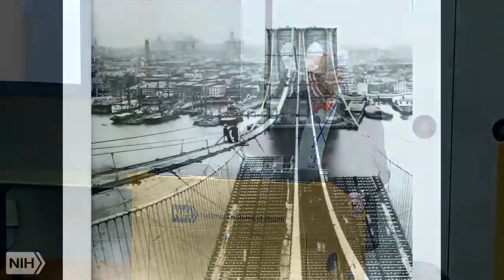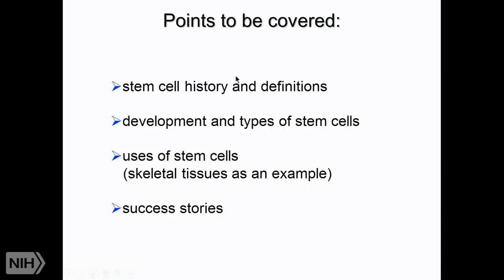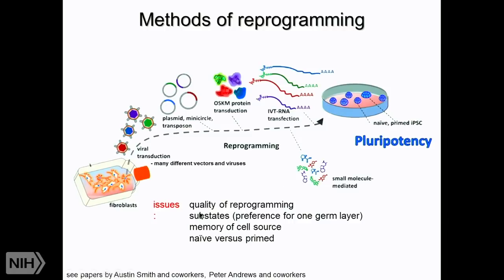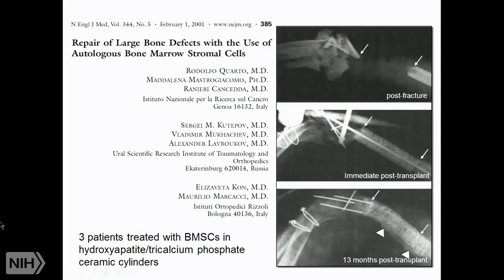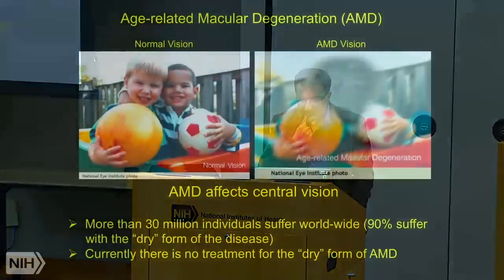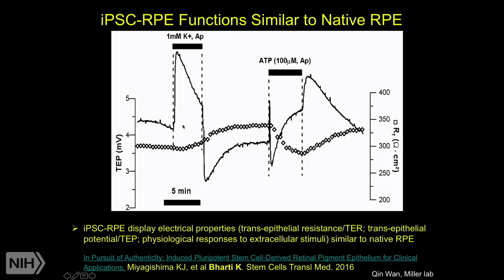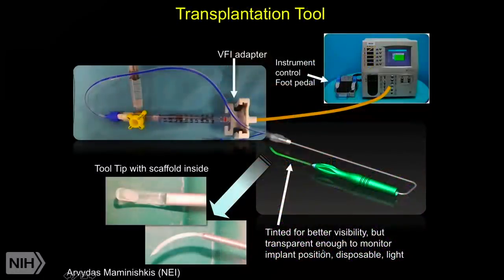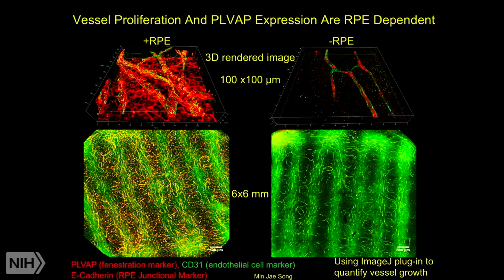2018 Demystifying Medicine: Use of induced pluripotent stem cells (iPSC) for regenerative medicine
2018 Demystifying Medicine: Use of induced pluripotent stem cells (iPSC) for regenerative medicine

Air date: Tuesday, April 10, 2018, 4:00:00 PM

Category: Demystifying Medicine

Runtime: 01:32:39

Description: Demystifying Medicine lecture

 The blind shall see; the lame shall walk; organs will grow anew. Such has been the promise…and hype…of stem-cell-based regenerative medicine. Yet some of these promises have been coming to fruition, particularly in the realm of retinal diseases and bone development.

 We will discuss recent advances in regenerative medicine with a focus on induced pluripotent stem cells (iPSC). A dazzling series of breakthroughs, many originating from NIH labs, is having profound implications for biology and continues to prompt imaginative studies for clinical application.

 The speakers are Kapil Bharti, Ph.D., head of the NEI Section on Ocular and Stem Cell Translational Research, and Pamela Robey, Ph.D., NIDCR, senior investigator in the NIDCR sections on Skeletal Biology and on Craniofacial, Developmental, Cell, and Matrix Biology.

 We all begin as a single fertilized egg cell, a primordial embryonic stem cell capable of differentiating into specific organ stem cells that form every tissue and organ in our bodies. Different tissues have highly varied rates of cellular turnover and replacement from organ-specific stem cells to maintain functional homeostasis. For example, skin and intestinal mucosal cells rapidly turn over within 1-2 days, whereas hepatocytes divide once a year and neurons were initially thought not to turnover ever.

 Into this dynamic state of cell biology, Japanese scientist Shinya Yamanaka made an amazing discovery, demonstrating that fibroblasts could be reprogrammed by four transcription factors to become an induced pluripotent stem cell capable of being processed into organ-specific stem cells. The discovery earned Yamanaka a 2012 Nobel Prize. Each of the various types of stem cells has been shown to replace normal tissues in animal studies. As such, scientists around the world and around NIH are investigating this potential to cure diseases and extend healthy lifespans.

 The Demystifying Medicine Lecture Series is designed to help bridge the gap between advances in biology and their applications to major human diseases. The lectures include presentations of patients, pathology, diagnosis, and therapy in the context of major diseases and current research. All clinicians, trainees including fellows, medical students, Ph.D. students, and other healthcare and research professionals are welcome to attend.

Author: Pamela Robey, Ph.D., Senior investigator, Skeletal Biology and on Craniofacial, Developmental, Cell, and Matrix Biology, NIDCR, NIH and Kapil Bharti, Ph.D., Head of Ocular and Stem Cell Translational Research, NEI, NIH